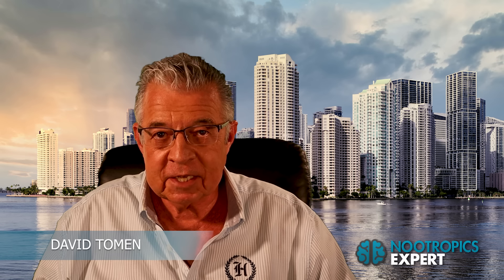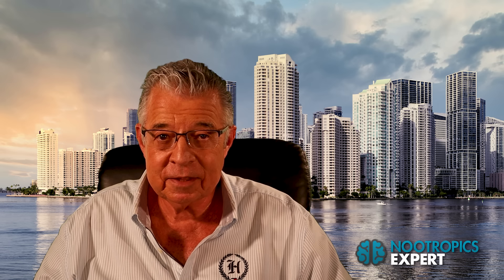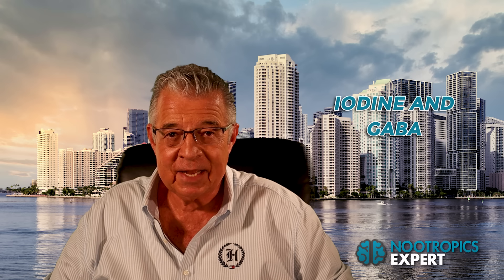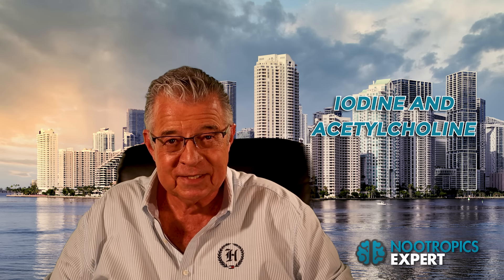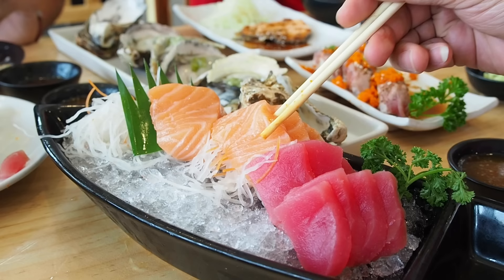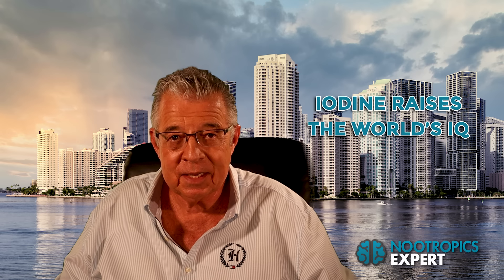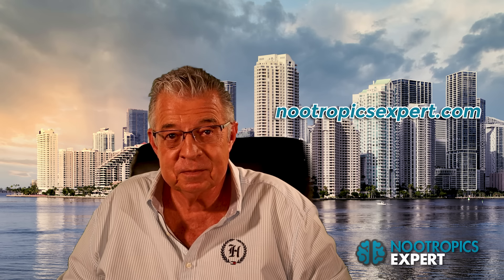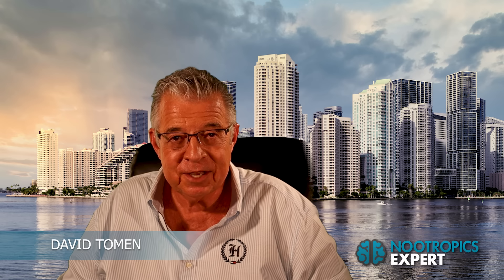The Nootropic Benefits of IODINE! | 2024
In this video, we dive deep into the essential role of iodine in maintaining optimal health, particularly in the production of thyroid hormones. Iodine combines with the amino acid tyrosine to create two crucial hormones: thyroxine (T4) and triiodothyronine (T3). These hormones are responsible for regulating your metabolism, supporting brain function, and ensuring the healthy operation of numerous bodily processes. The best sources of iodine in your diet come from seafood like kelp, saltwater fish, oysters, and lobster, but it’s also found in foods like milk, eggs, beans, and spinach.

Unfortunately, iodine deficiency is still a problem in many inland and mountainous regions across the globe, including parts of Australia, Canada, the USA, and Europe, which can lead to serious thyroid health issues. Without enough iodine, the thyroid can't produce the hormones that influence nearly every tissue in your body, including the heart, lungs, bones, and immune system. This deficiency also impacts your brain development, mental clarity, and cognitive function.

For those who are interested in brain health and nootropics, iodine is a vital component of your stack. It plays a significant role in how your brain utilizes other supplements, helping to improve mental performance, focus, and overall well-being. Watch the video to learn more about the power of iodine and how it could be one of the most important minerals you can add to your routine!

0:00 Intro
1:59 What is Iodine?
4:56 How does Iodine work in the Brain?
6:29 What happens when you are Iodine-deficient
7:21 Iodine and Serotonin
7:32 Iodine and GABA
8:06 Iodine and Dopamine
8:18 Iodine and Acetylcholine
9:02 What Benefits Does Iodine Have
11:11 How does Iodine feel?
11:42 Iodine Clinical Research
12:11 Iodine raises the world’s IQ
14:22 Iodine deficiency and ADHD
15:06 Iodine Recommended Dosage
17:00 Iodine Side Effects
18:05 Types of Iodine to Buy
20:17 Final Thoughts

For more on Passionflower including a full transcript of this video and links to clinical studies, go

If you could use some help with choosing the right nootropics or figuring out how to deal with your own brain health issues, consider booking a personal consultation with me

The 2nd Edition of my 4-time Award-winning book "Head First - The Complete Guide to Healing & Optimizing Your Brain with Nootropic Supplements" is 962-pages. And the best guide on the planet for fixing and optimizing your brain.

Head First 2nd Edition is available in hardcover, paperback or digital from all the major online booksellers including Amazon, Barnes & Noble, Balboa Press, Walmart, Apple books, and others. The book should be in stock sometime later this week.

*The statements made in this video have not been evaluated by the Food and Drug Administration. The products and supplements referred to anywhere on the Nootropics Expert channel are not intended to diagnose, treat, cure, or prevent any disease. Please check with your doctor before trying any supplement mentioned in this video for your own safety.*

Common Questions:
How do I know if I’m iodine deficient?
Can I get enough iodine from my diet alone?
Is iodine safe to take as a supplement, and how much should I take daily?
Can iodine supplements improve brain function or cognitive performance?
What are the symptoms of too much iodine in the body?
Does iodine help with thyroid problems like hypothyroidism?
Are there any foods that interfere with iodine absorption?
How does iodine affect other nootropics in my stack?
Can iodine prevent thyroid-related diseases?
Are there specific nootropic stacks that work better with iodine supplementation?